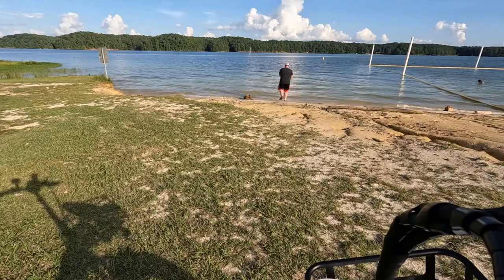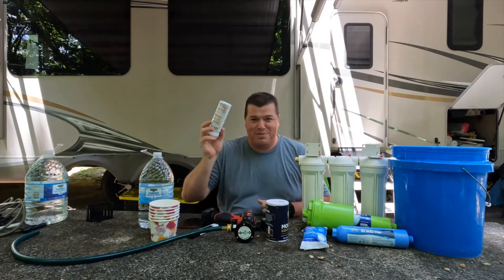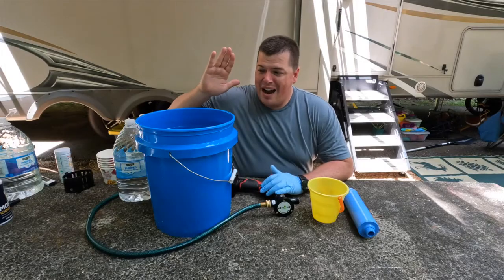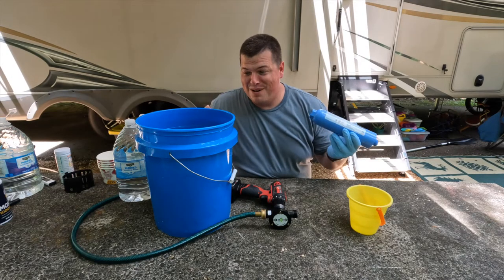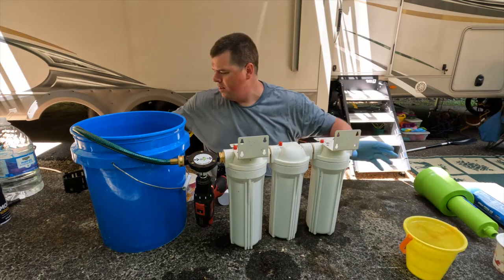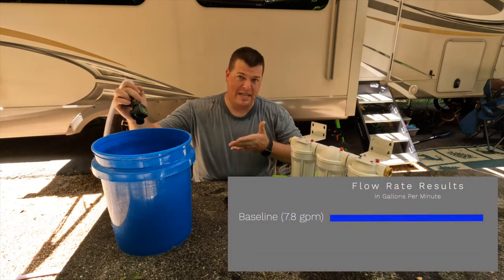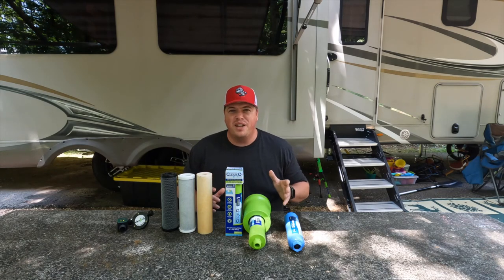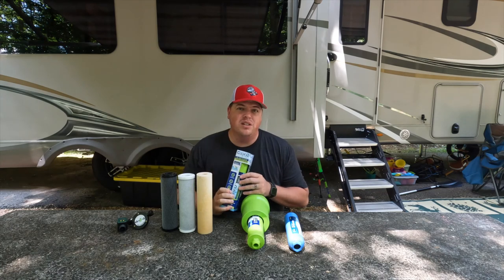Testing Camco and Clear 2o filters VS. my DIY filter - Using science to pick the best one - Part 2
In this video which is Part 2 of our water filter series (of 2) we will be testing my DIY RV water filter vs the Clear 2o and Camco Taste Pure water filters. The results are telling.

Links to the pieces of our DIY Filter:
3/4 NPT to Garden Hose Adapter
1/2 pex to 3/4 NPT (if you want a permanent install)
3/4 NPT to 3/4 NPT
5 Micron Filter
1 Micron Filter
20 Micron Sediment Filter
Water Filter Housings

Clear 2o filter (for weekend warriors)
Clear 2o Sediment Pre-Filter

Tired of staying overnight in parking lots? Try Harvest Hosts!